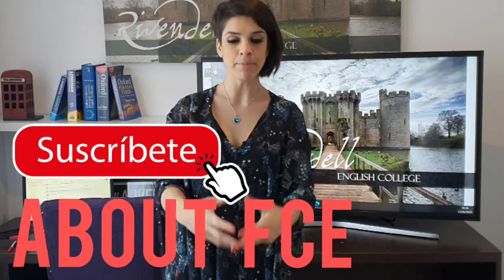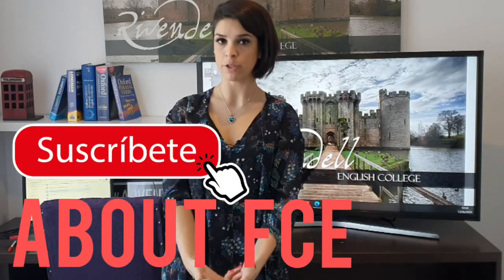International Exams - About FCE (First Certificate in English)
Do you want to know how to do this exam? Ok! Just watch my videos and follow my advice so that you can pass it!

¡PERFECCIONÁ TU INGLÉS!
Cursos Online en Rivendell English College